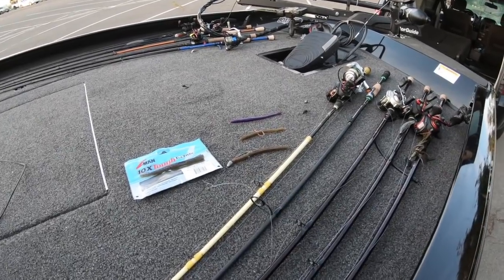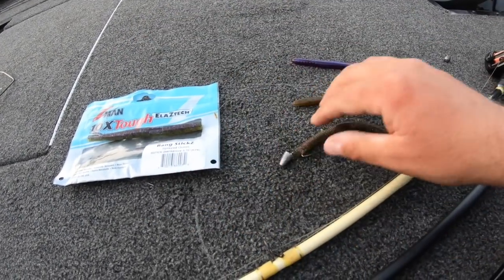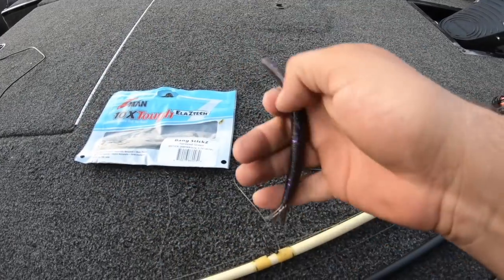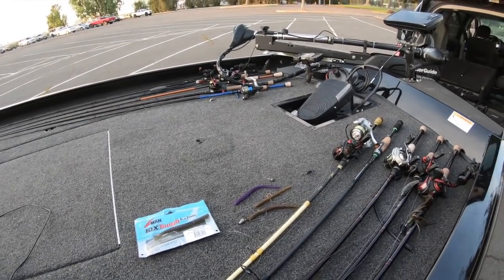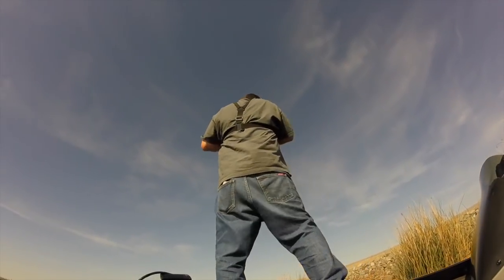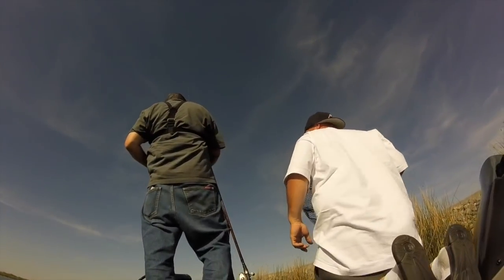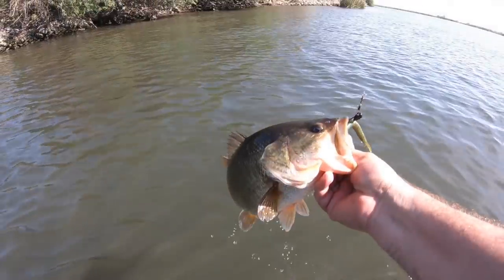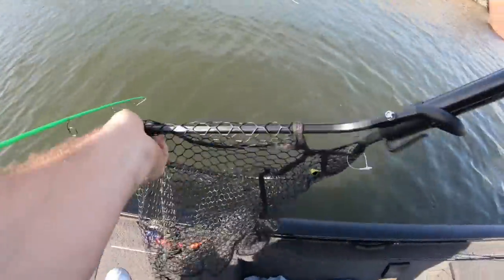Ca Delta Bass Fishing.(Sea Lion Eats A Giant Largemouth Bass)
very sad whats happening, sea lions are devastating the ca delta.